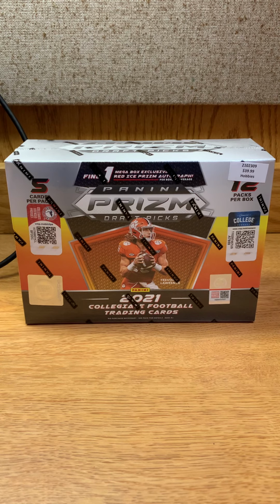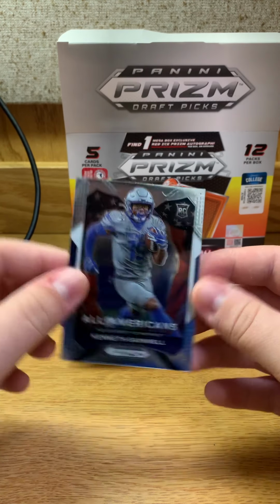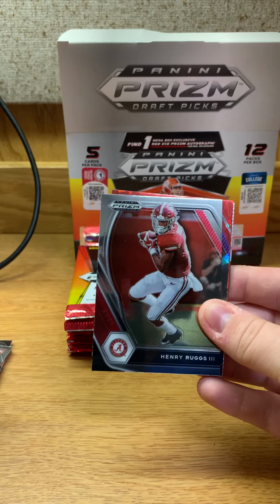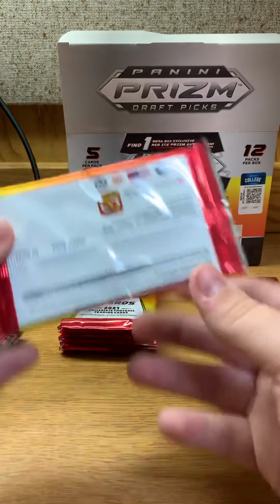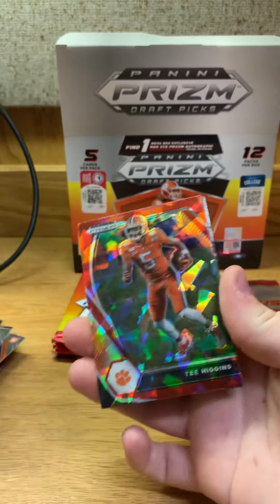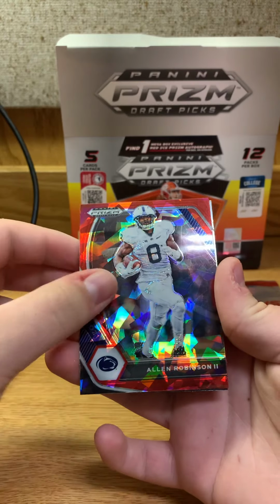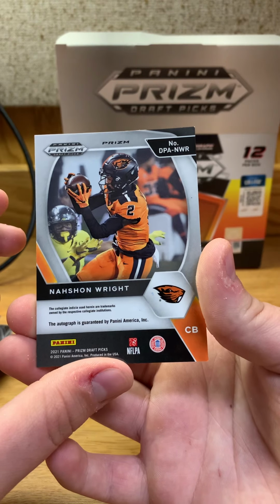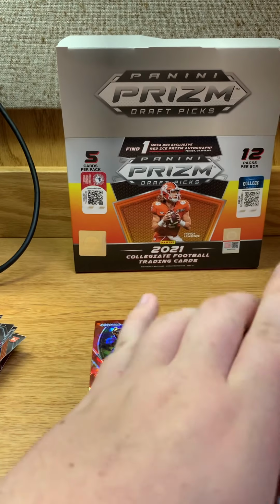Day 2 panini prizm draft picks